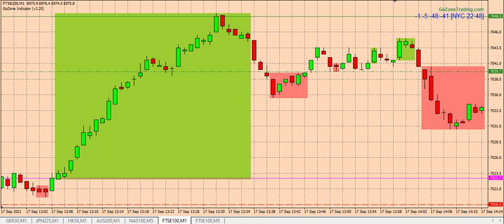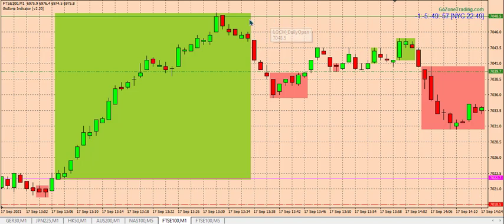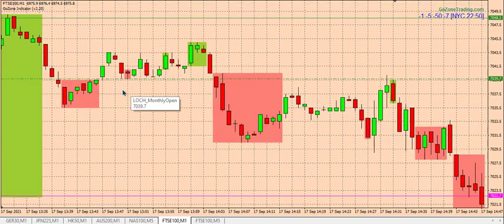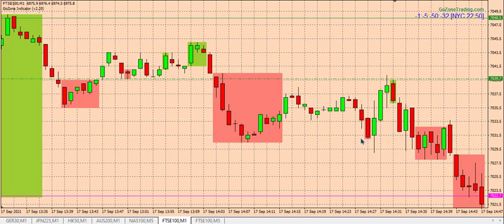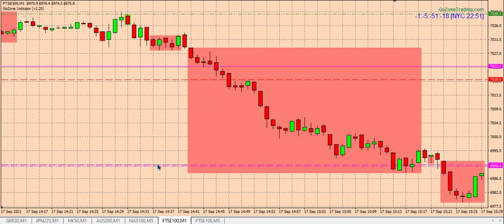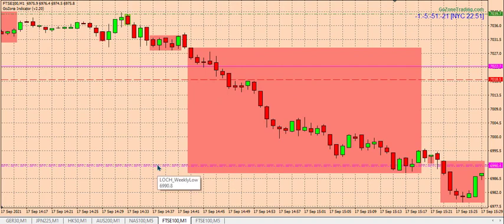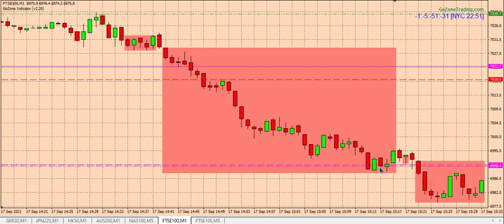LOCH LEVELS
The Go Zone LOCH LEVELS Overview
It does not matter what you trade, Stocks, CFDs, Forex, Options, or Commodities.  This is a must if you are a new trader and even if you are an experienced trader The Go Zone may help you with your consistency.